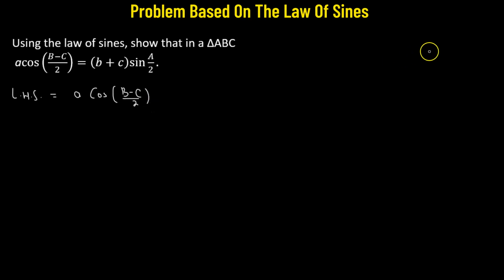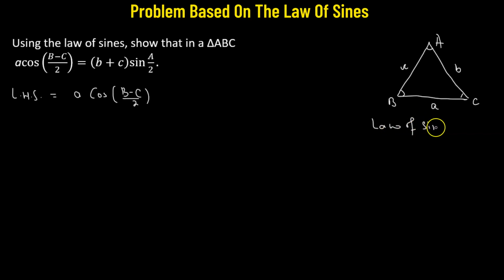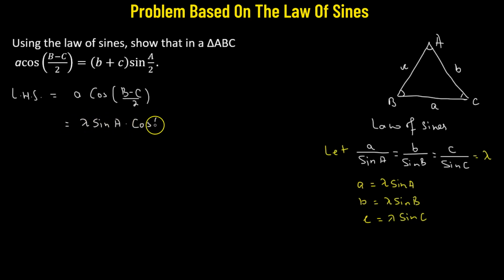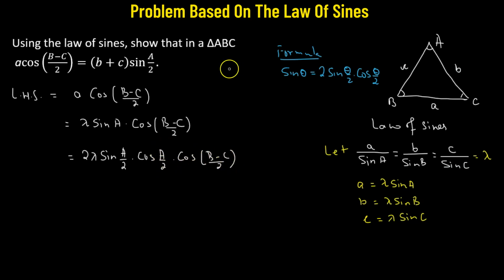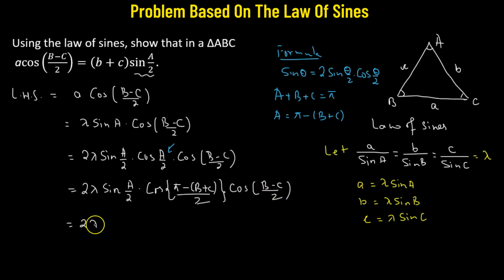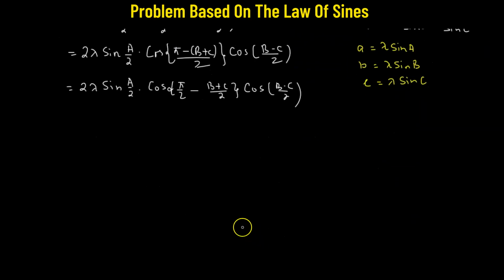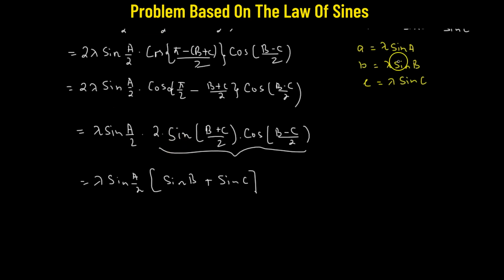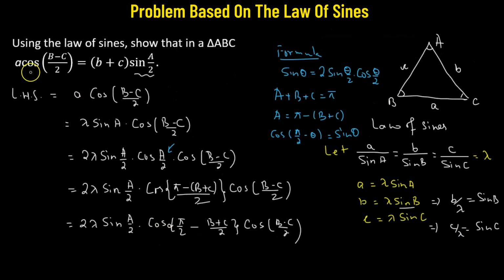10 | Trigonometry | Law Of Sines - Worked Out Problem